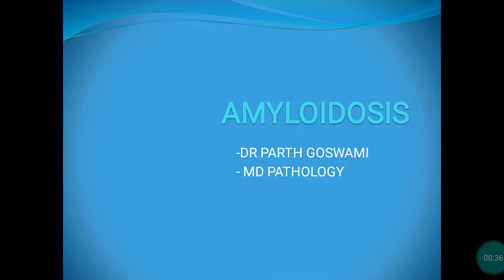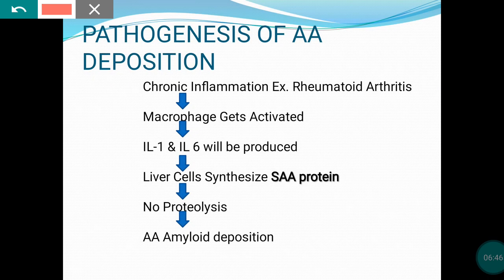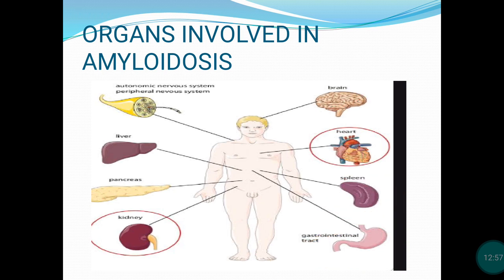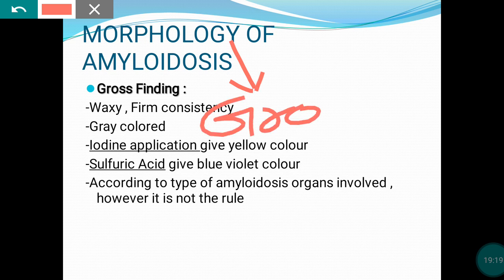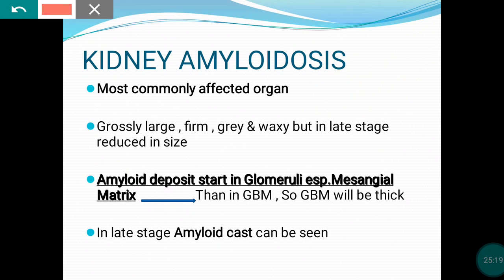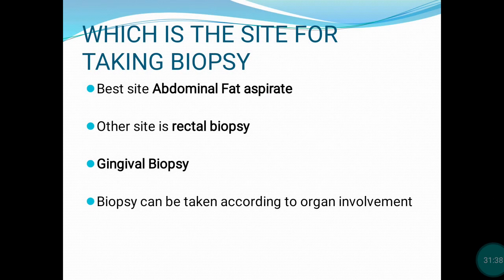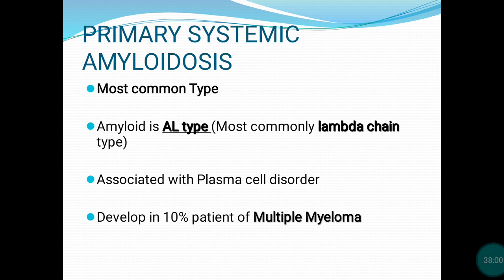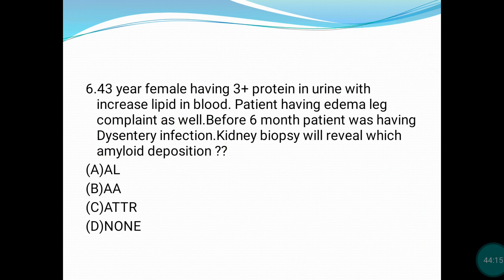Amyloidosis Made Easy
Hi, This Video is about understanding Whole aspects of Amyloidosis. It's a long but very conceptual lecture and Nicely prepared by me.

It's include following aspects of Amyloidosis.

00:00 - Welcome & Introduction of Amyloidosis
00:40 - Definition of Amyloidosis
01:27 - Physical Property of Amyloidosis, X ray crystallography & Polarized microscopy
03:30 - Pathogenesis of Amyloidosis
05:22 - Pathogenesis of Primary AL Amyloidosis
06:37 - Pathogenesis of Secondary AA Amyloidosis
08:23 - Pathogenesis of ATTR Amyloidosis
08:41 - Six group of Classification or Types of Amyloidosis
10:24 - Organs involved & associated condition of AL Primary Amyloidosis
10:58 - Organs involved & associated condition of AA Secondary Amyloidosis
12:23 - Master Chart of Organs involved
13:00 - Hemodialysis associated Systemic Amyloidosis
14:28 - Heredofamilial Amyloidosis
16:03 - Localized Amyloidosis
18:35 - Senile systemic Amyloidosis
19:04 - Morphology of Amyloidosis
24:44 - Morphology of Kidney Amyloidosis
28:08 - Morphology of Spleen Amyloidosis
29:48 - Morphology of Liver Amyloidosis
30:59 - Morphology of Cardiac Amyloidosis
31:26 - Tongue Amyloidosis
31:54 - Site of Amyloidosis Biopsy
32:28 - Clinical Feature of Amyloidosis
34:23 - Golden points of Amyloidosis
36:20 - Summary of Amyloidosis
42:03 - Brainstorming MCQs of Amyloidosis

Hope You will Enjoy this conceptual Video!

Press 🔔Bell icon, So you will get notified whenever I m posting New Video!

Reference Book :
 (2) HarshMohan - Text book of Pathology